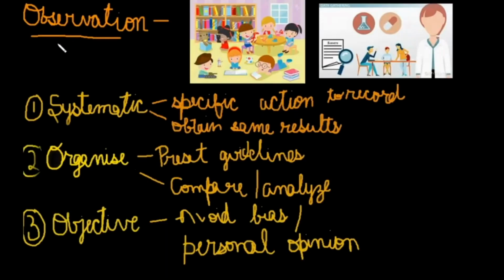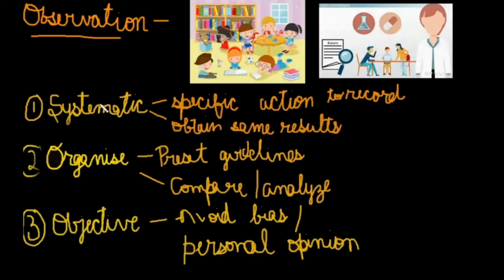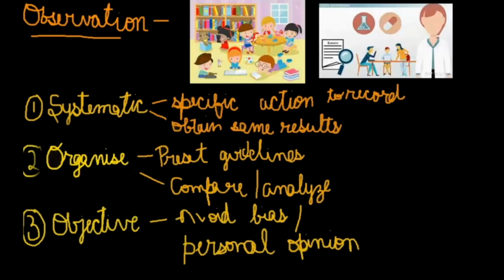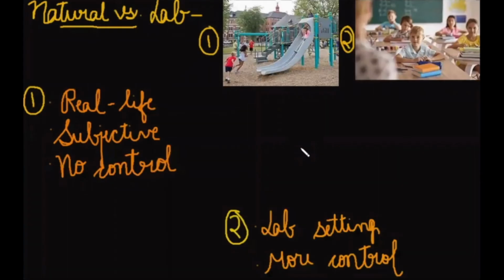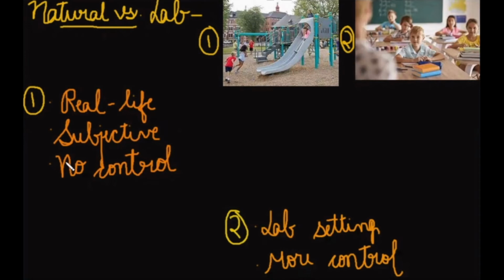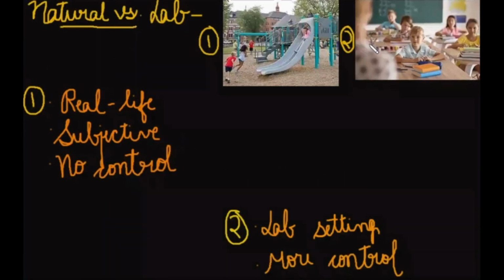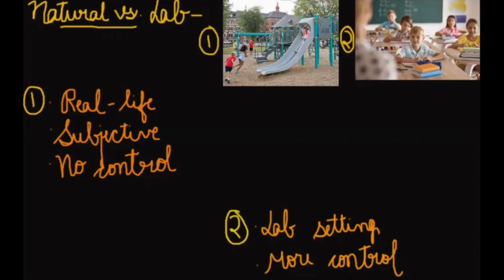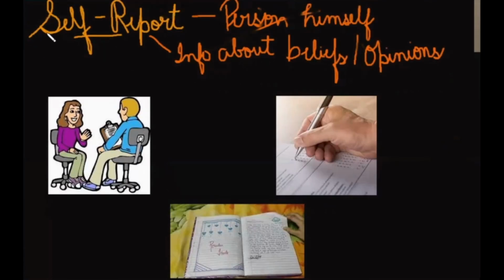Lecture 6.2 - Assessment methods | Chapter 1 Class 12 Psychology CBSE Board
In this video, we'll talk about 2 assessment methods: Observation and Self Report measures.